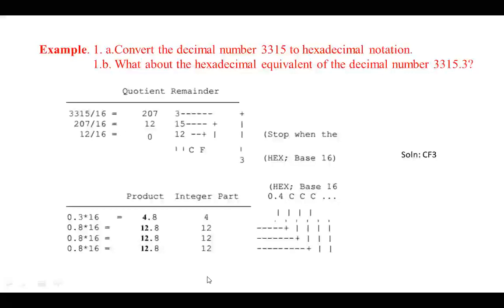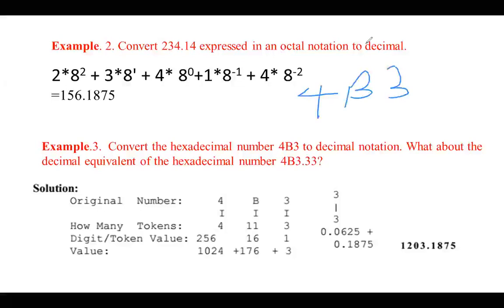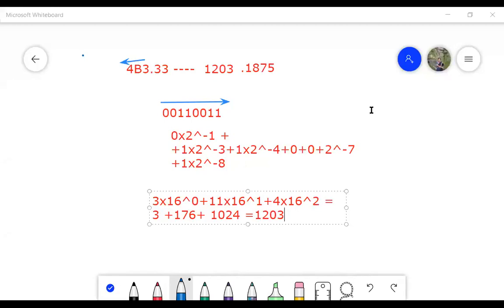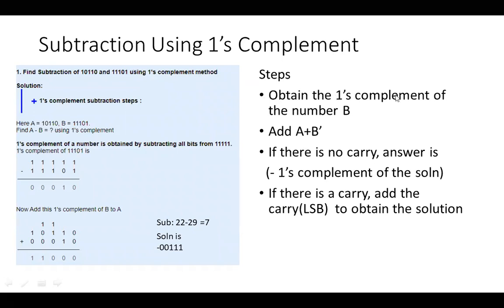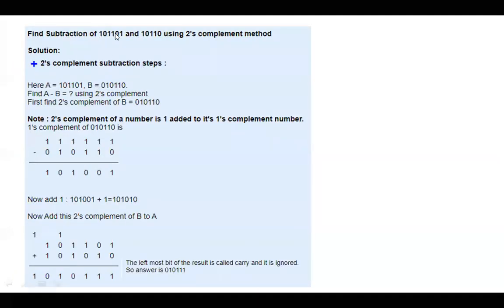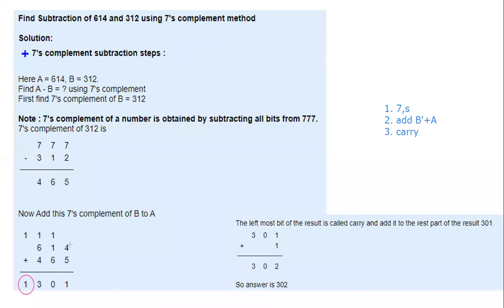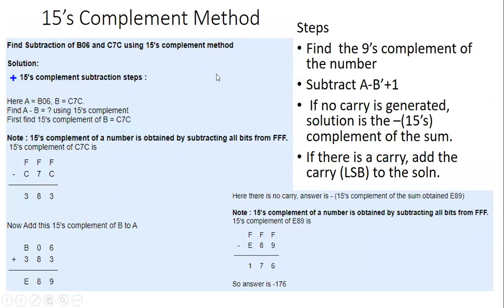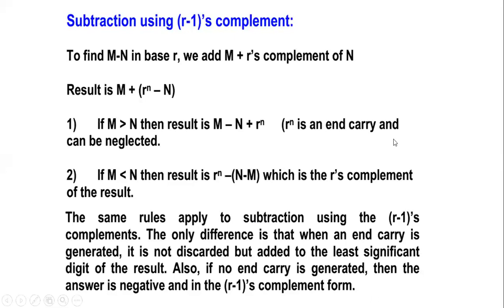Digital system Design Using Verilog - Lecture 19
Number System, Conversion, Octal, Decimal, Binary, Hexadecimal, ones complement, twos complement, subtraction using r and (r-1)s complement, 7,8,15,16,9,10's complement subtraction